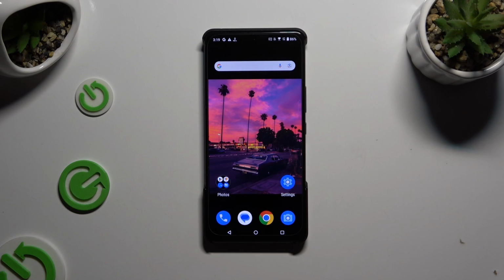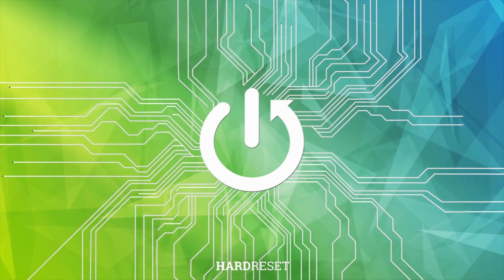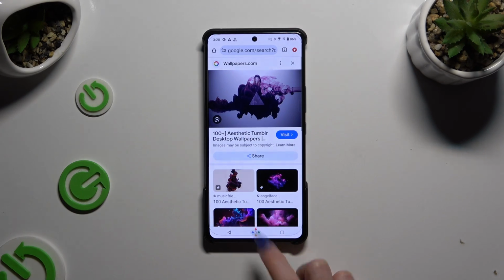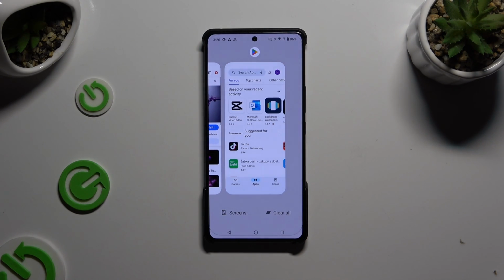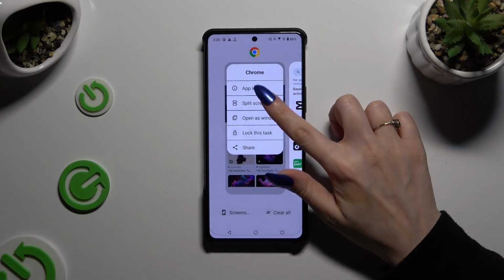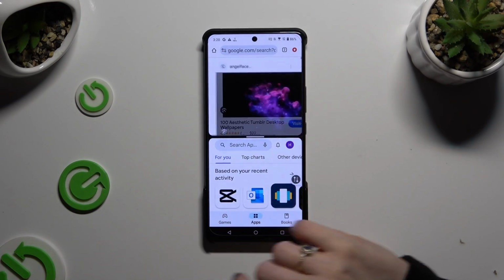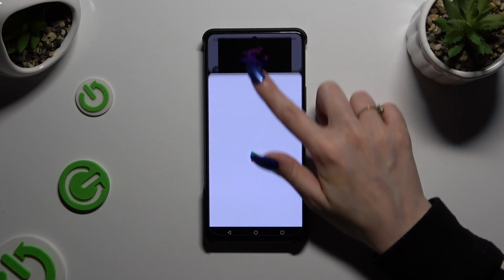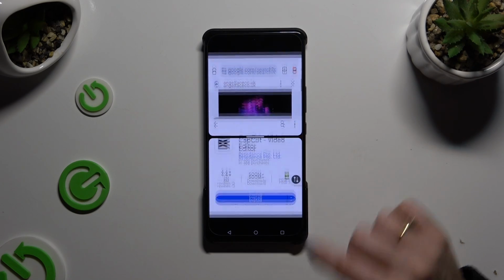How to Enter Split Screen on Asus Zenfone 11 Ultra?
Find out more:
This tutorial provides detailed instructions on how to activate and use Split Screen Mode on the Asus Zenfone 11 Ultra. Split Screen Mode allows you to run two apps simultaneously, enhancing multitasking and productivity. Follow this step-by-step guide to learn how to enable Split Screen, switch between apps, and customize the split screen settings for the best experience.

How do you enable Split Screen Mode on the Asus Zenfone 11 Ultra?
What steps are involved in running two apps in Split Screen Mode on the Asus Zenfone 11 Ultra?
How can you adjust the size of the apps in Split Screen Mode on the Asus Zenfone 11 Ultra?
What are the common issues and troubleshooting tips for Split Screen Mode on the Asus Zenfone 11 Ultra?
How do you exit Split Screen Mode on the Asus Zenfone 11 Ultra?